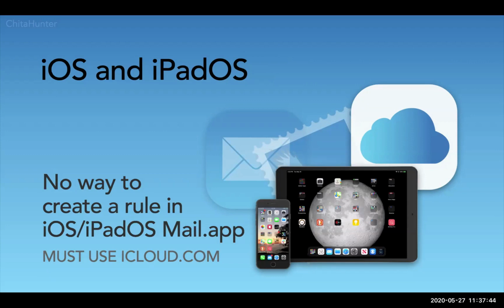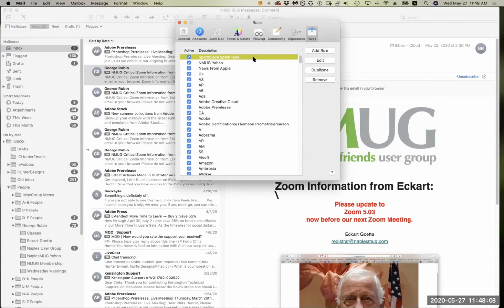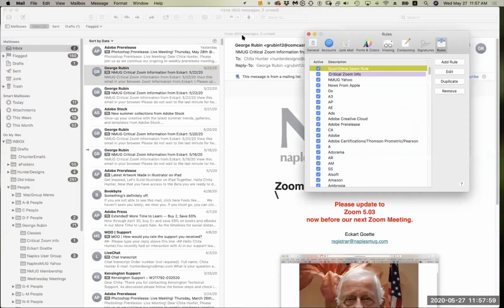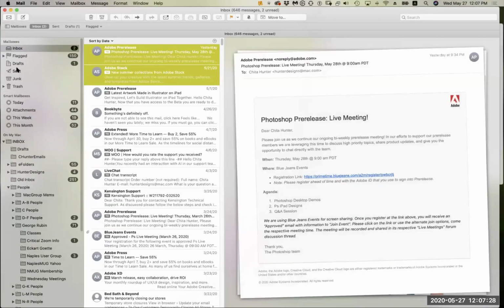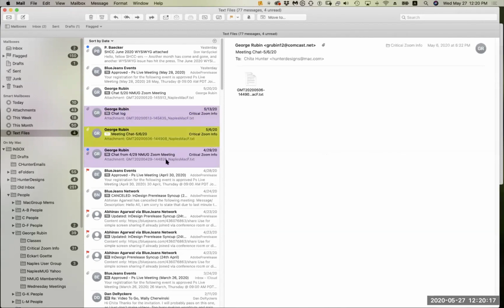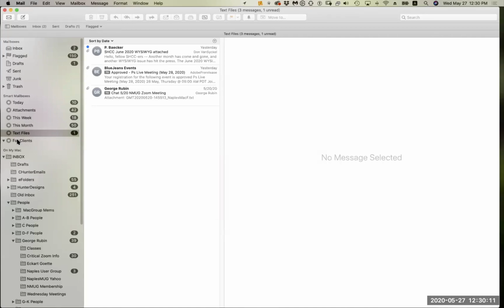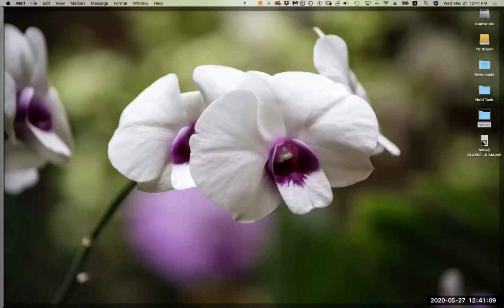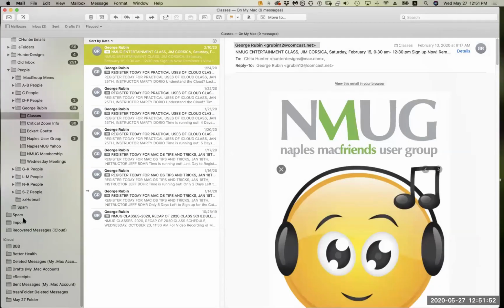Apple Mail: Tame Your Inbox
Chita Hunter shows how to create Rules, Filters and Smart Mailboxes on iCloud and Mail app, iOS and MacOS, to organize and declutter your email inbox.
00:05 Overview
01:18 iOS, iPadOS, iCloud Overview
02:32 Creating Rule on iCloud . com
02:42 Cloud . com Mail Creating Rule
06:33 Mail on Mac
08:10 UI and Customizing Mail Toolbar
09:12 iCloud mailbox and On My Mac mailbox
10:08 Creating Your Destination First
14:58 Creating Your Rule
19:41 Question: Not all emails going to desired location
22:23 Question: Can I move existing emails?
26:27 Question: Do you miss seeing an unread message when a rule is applied?
28:44 Question: Sorting Emails and Accounts
30:47 Question: Mail Search Function
32:13 Question: Recovered Mailbox
33:50 Sorting Existing Emails
36:56 Creating a Smart Mailbox
41:28 Question: Deleting old emails
42:16 Question: Sorting by unread
44:46 Question: Clarification of a Smart Mailbox
45:15 Question: Recovering an email
45:58 Question: Can a rule move a read message
48:02 Question: Grouping emails Smart Mailbox Folder
50:47 Comment: The "Gothca" button
52:03 Question: Deleting messages
54:26 Question: Mailbox Playlist analogy
55:19 Reducing, Saving, Printing Exporting emails
01:03:00 Blocking a Sender, Junk Mail filter
01:05:44 Question: Unsubscribing from emails
01:06:44 Question: Rules filtering criteria typo
01:07:36 Question: SpamSieve and Mouseposé
01:08:25 Question: Move Blocked Sender to Trash
01:09:40 Question: Spam Folders
01:11:00 Closing comments